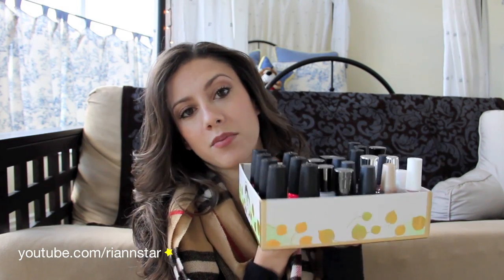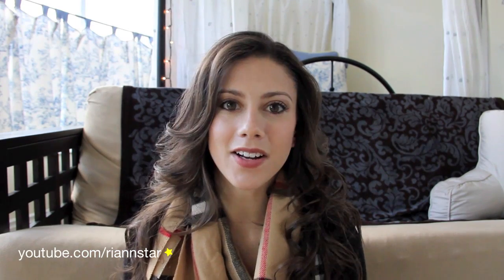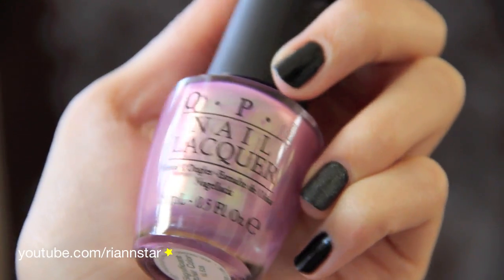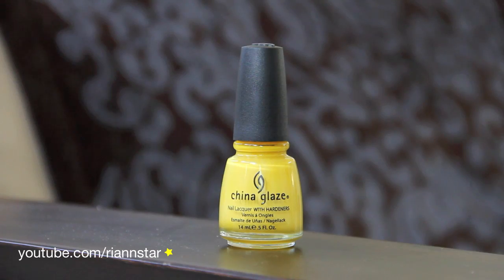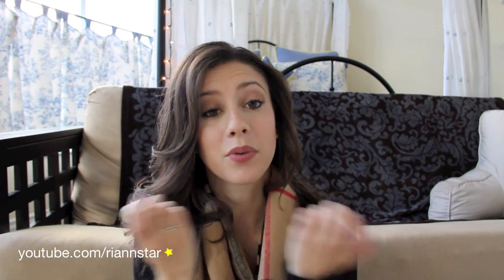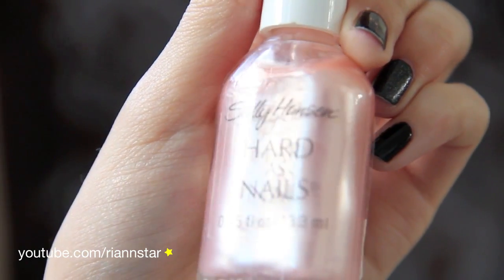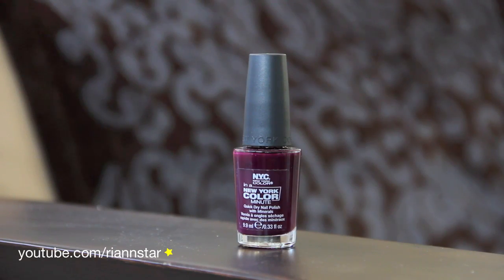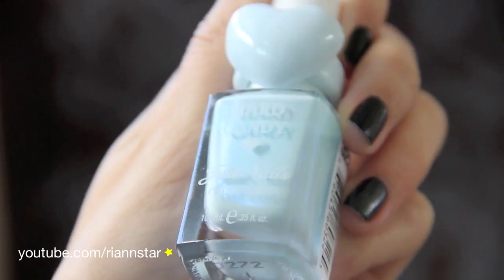Nail Polish Collection